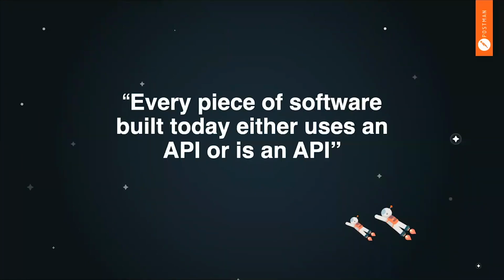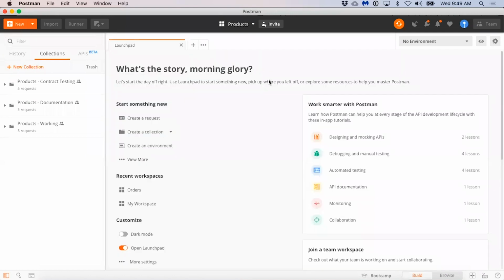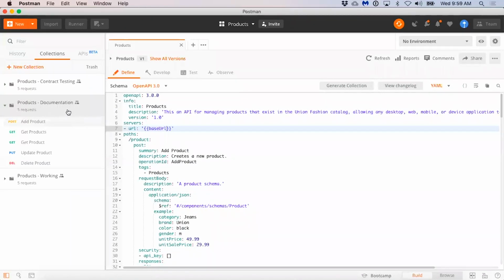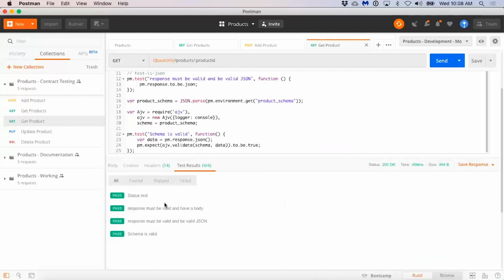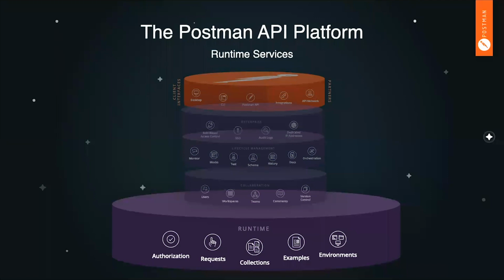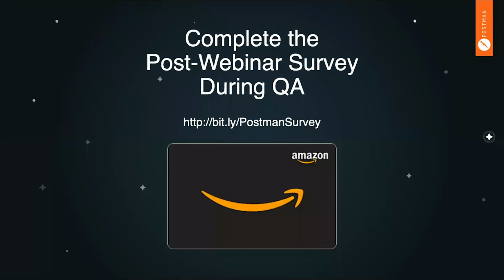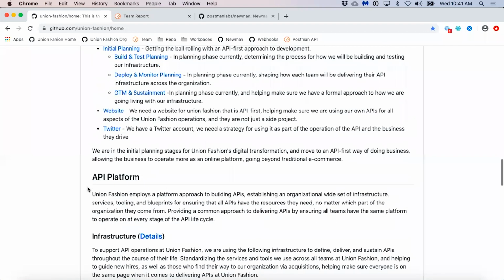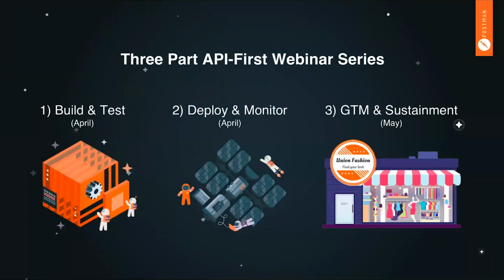Enterprise E-commerce Webinar Series, Episode 1: Building and Testing Your API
Chapters:
Introduction 0:00
Demo 6:37
Postman API Platform 39:00
Q&A 48:52

This webinar is the first in Postman’s three-part webinar series on implementing an API-first strategy in enterprise e-commerce. The series, hosted by Postman Chief Evangelist Kin Lane, will walk you through key topics and how-to content via a hypothetical e-commerce enterprise, Union Fashion (see it on GitHub).

The first webinar in the series will introduce you to the API-first, end-to-end process of building and testing APIs using Postman. We’ll take you on a deep dive into the details, focusing on the following areas:
- Schema
- Collections
- Environments
- Mock Servers
- And more

We're excited to share these powerful ways that Postman can help your enterprise be more efficient, responsive, productive, and secure.